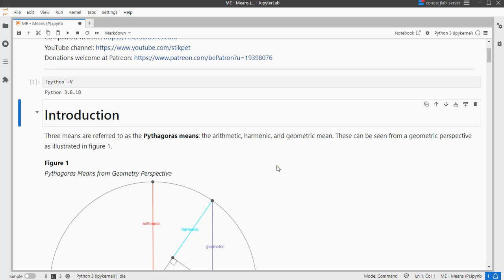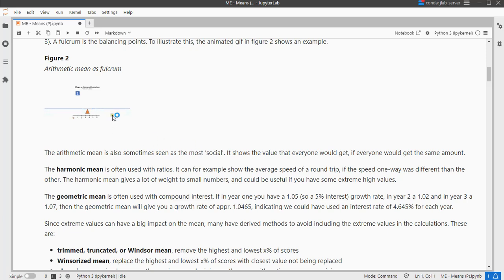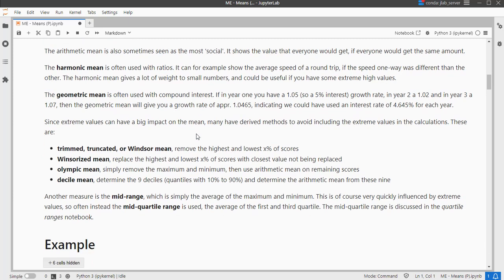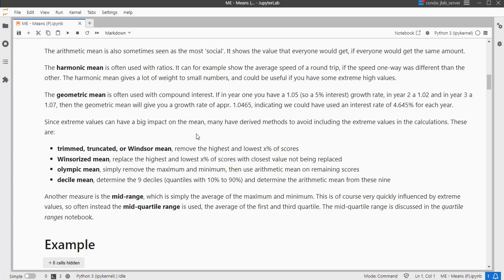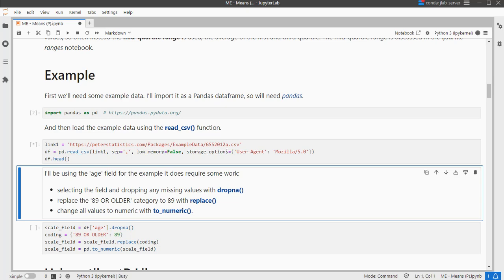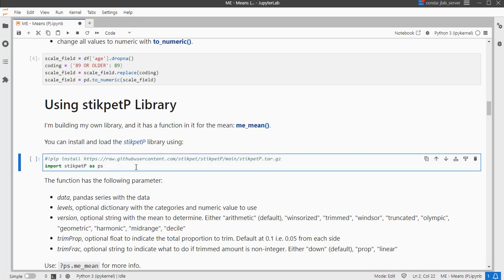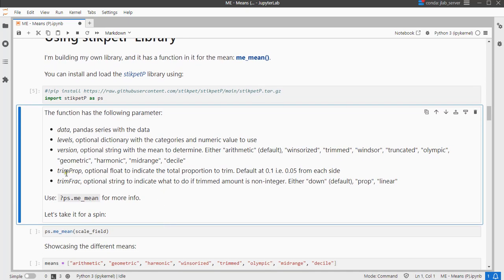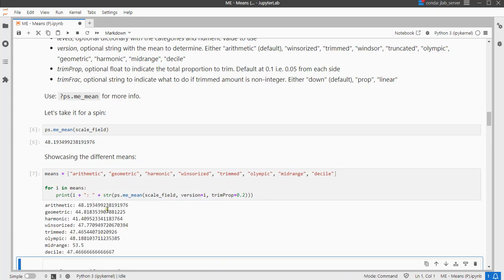Python - Means with stikpetP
Instructional video on determining various means with Python and the stikpetP library. These include the arithmetic, geometric, harmonic, olympic, trimmed, Winsorized, and decile mean.